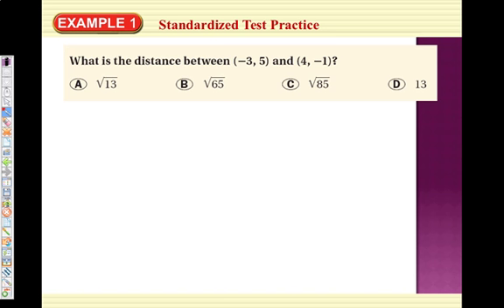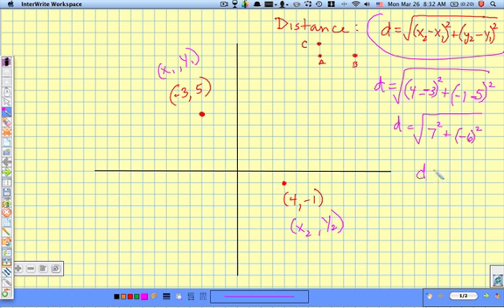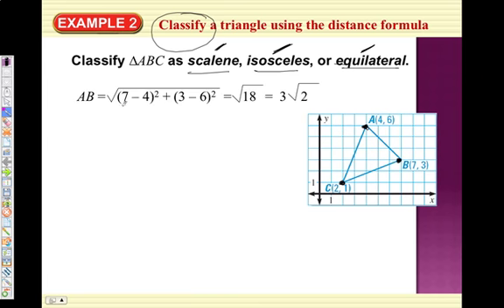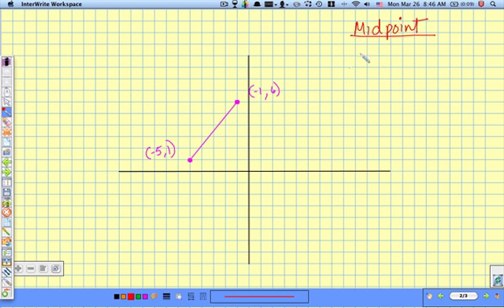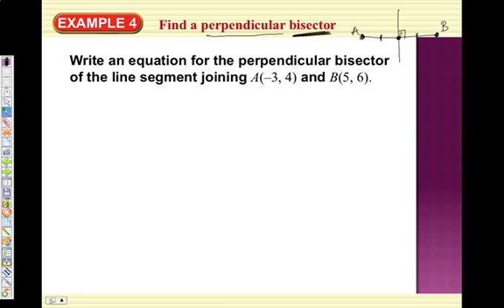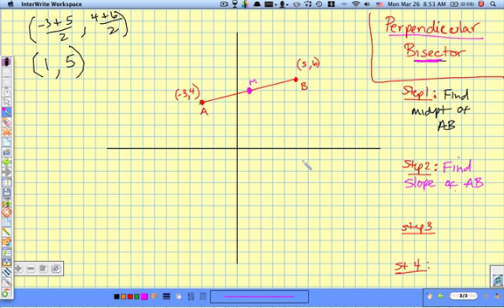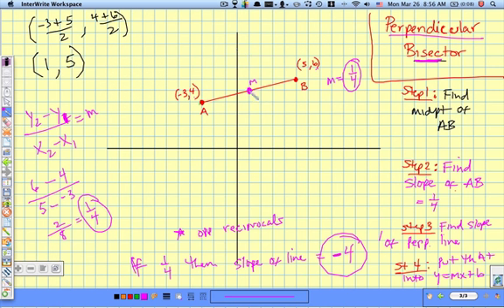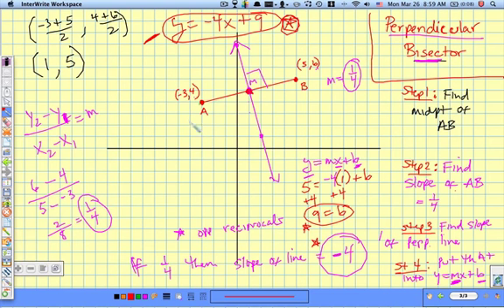Alg 2 Section 9-1 Midpoint and Distance Formula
This will show you how to find the midpoint and distance of 2 points.  This will also show you how to find the equation of a perpendicular bisector